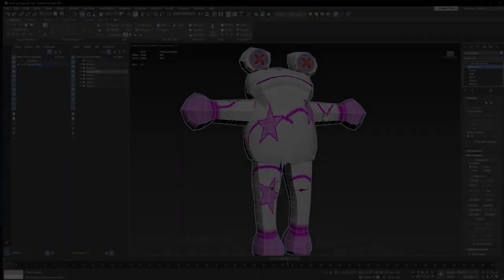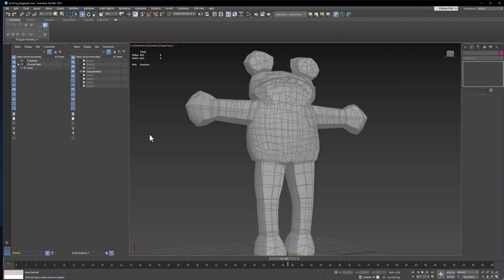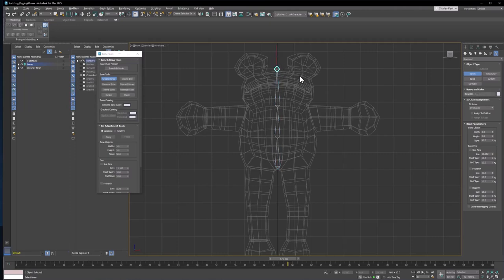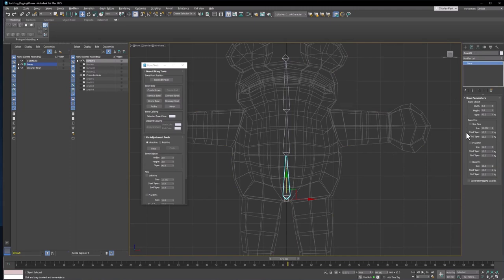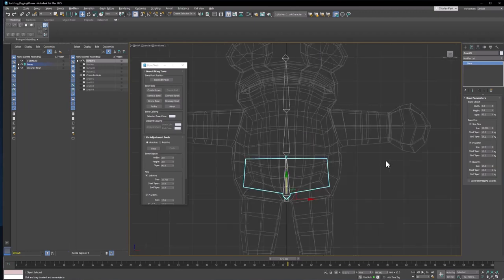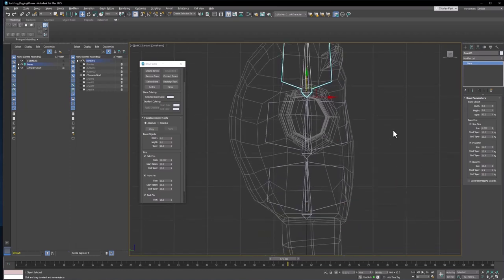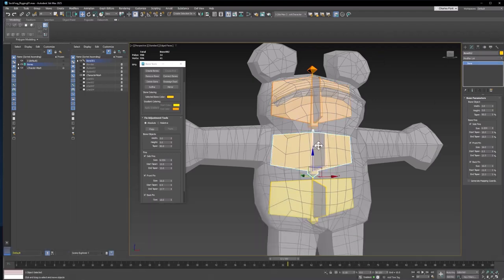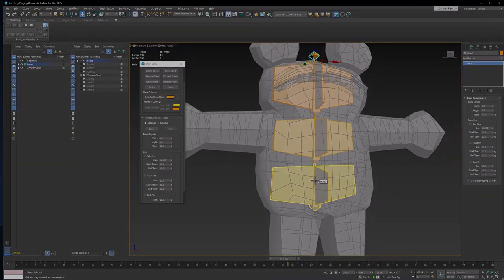3Ds Max: Simple Character Rigging - Creating the Spine 03/11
Create and name the bones of the spine